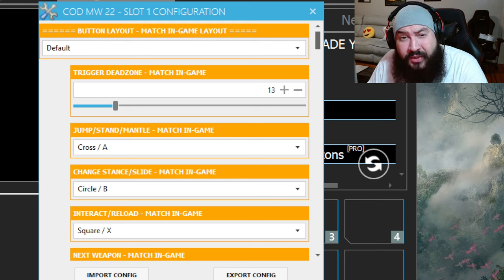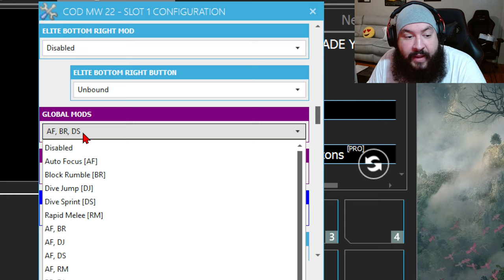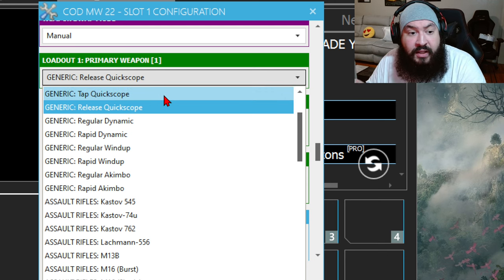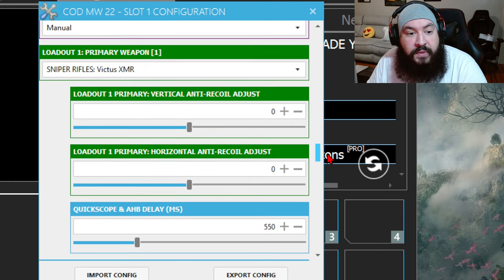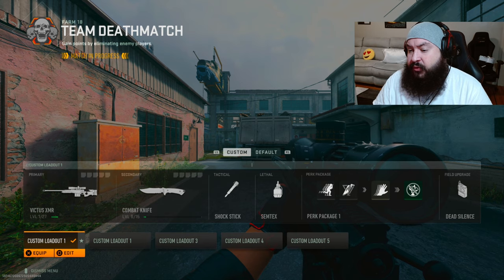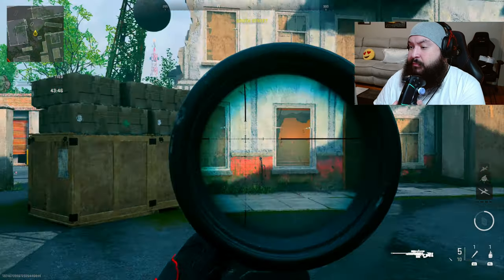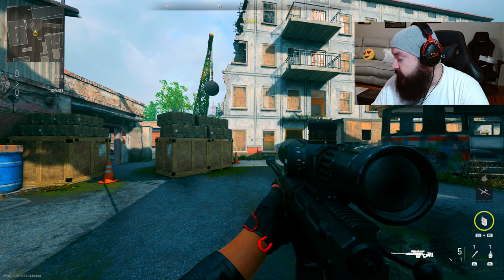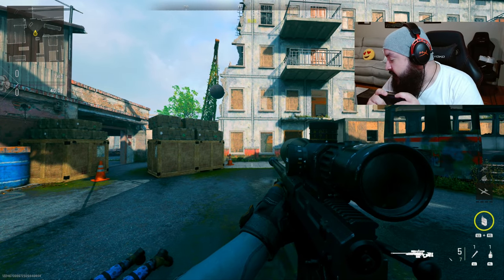MW2/WZ2 SNIPING MODS AUTO FOCUS + QUICK SCOPE CRONUS ZEN AND STRIKE PACK